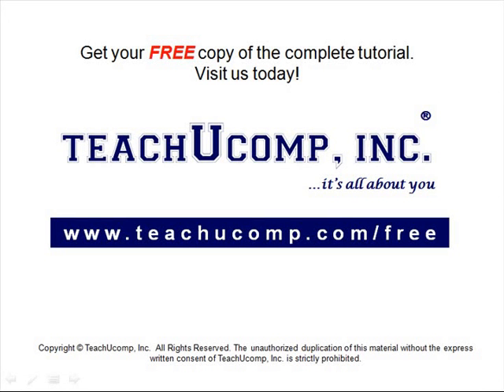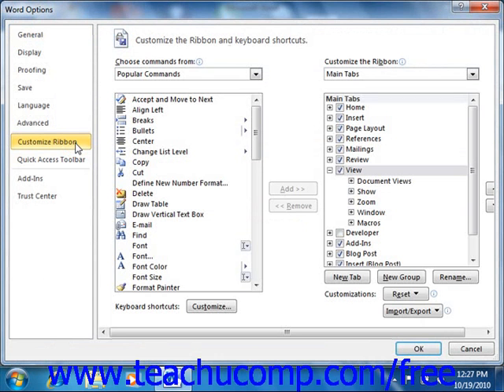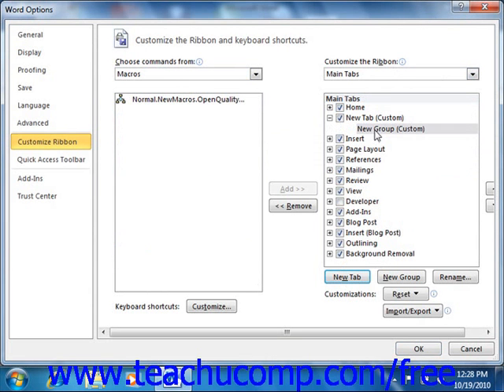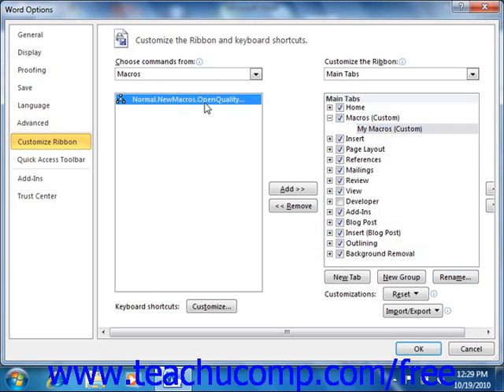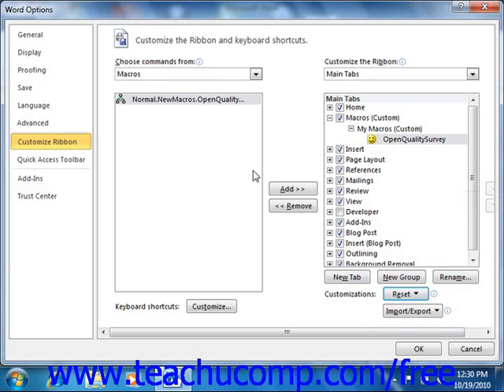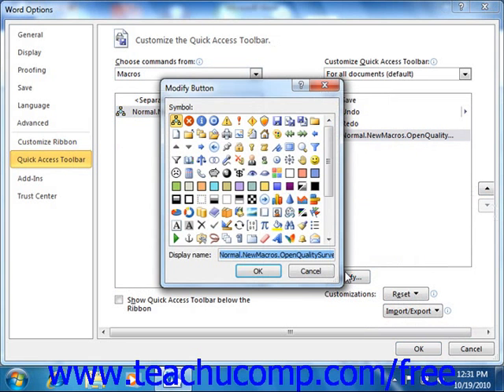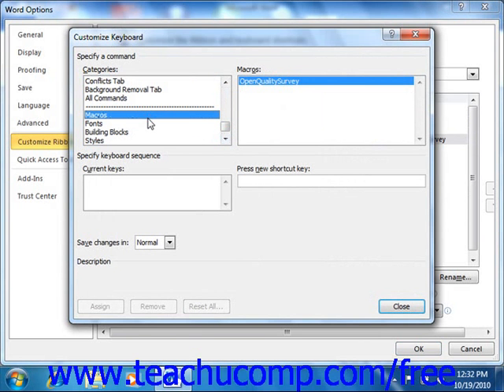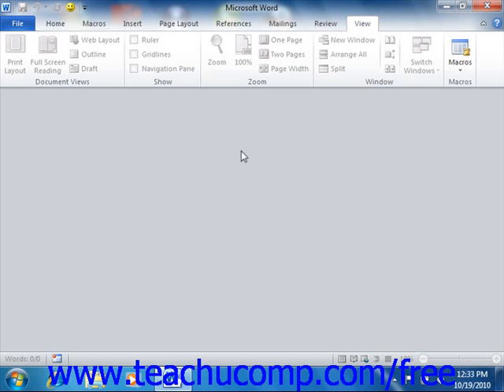Word 2010 Tutorial Assigning Macros 2010 Microsoft Training Lesson 22.3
Learn how to assign macros in Microsoft Word - the most comprehensive Word tutorial available. Visit us today!